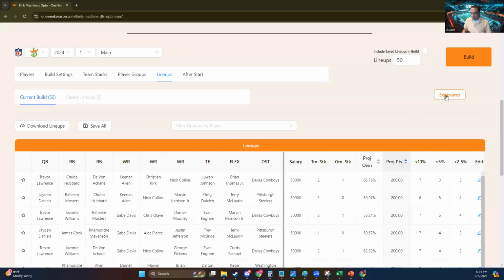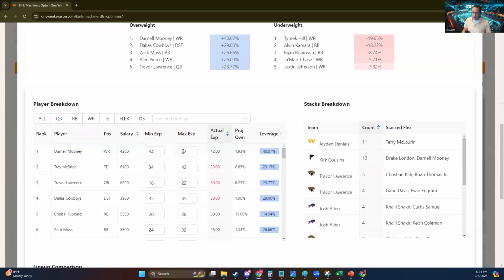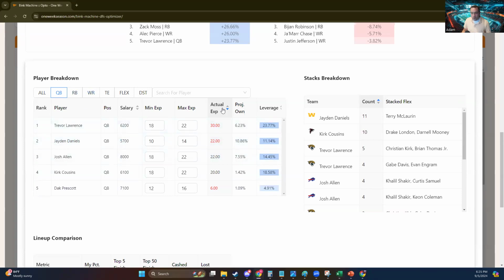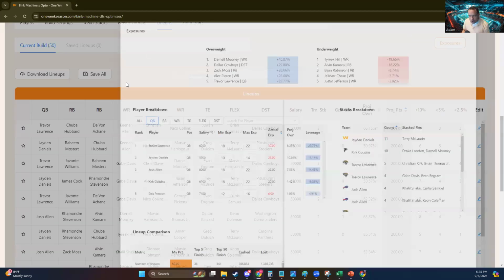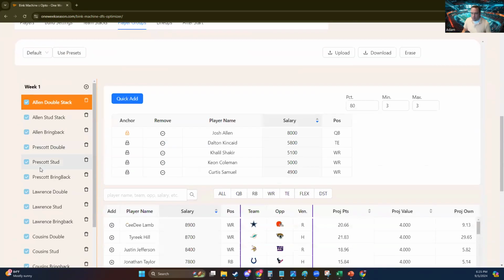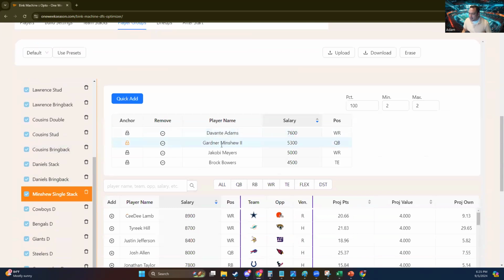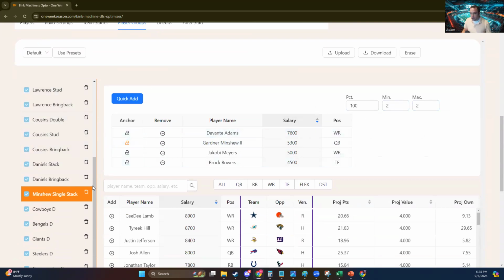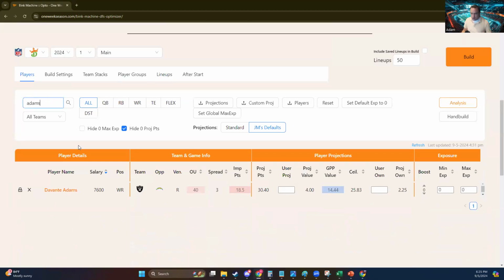Bink Machine 101 - Lesson 13: Troubleshooting Part I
In this lesson, we'll go over a common mistake and troubleshoot why we had 0 exposure to a QB we wanted